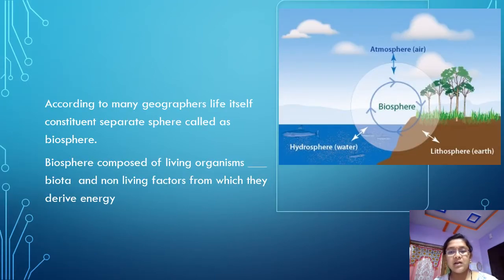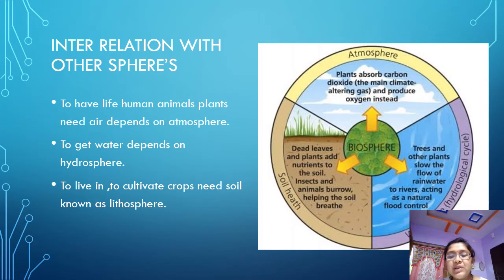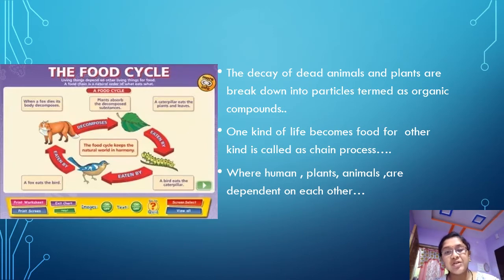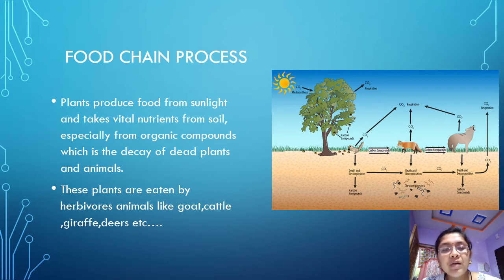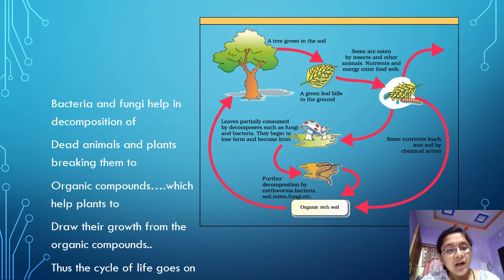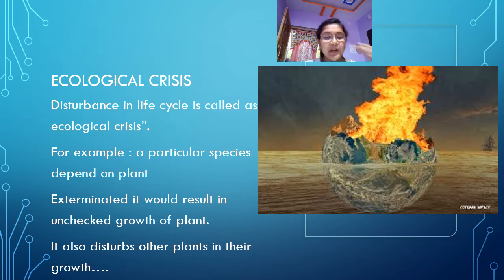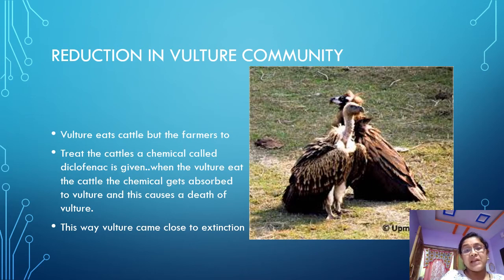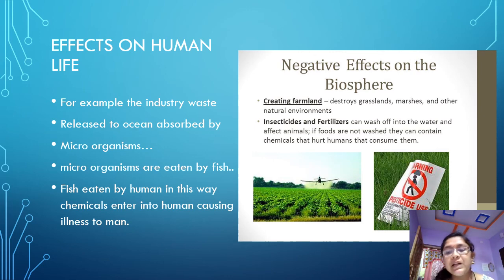biosphere part 1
about how life is possible in biosphere and